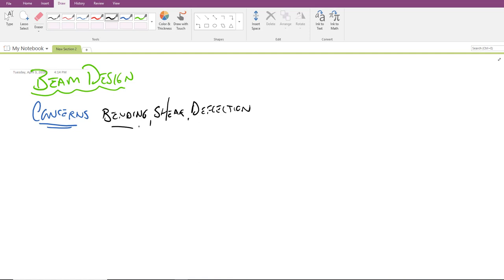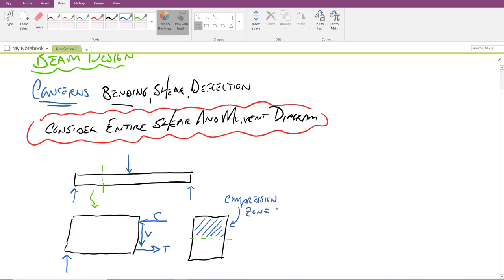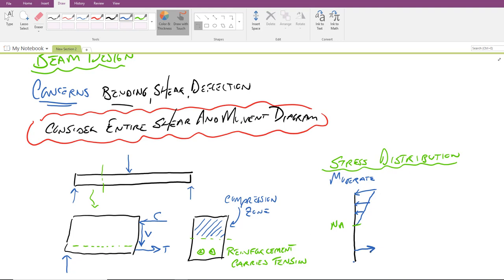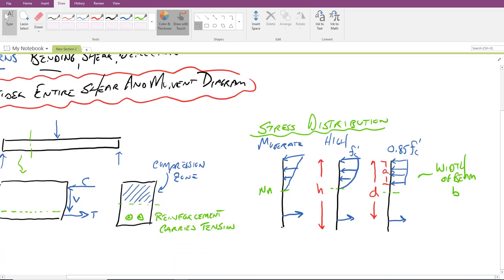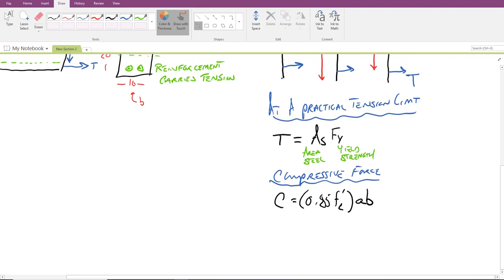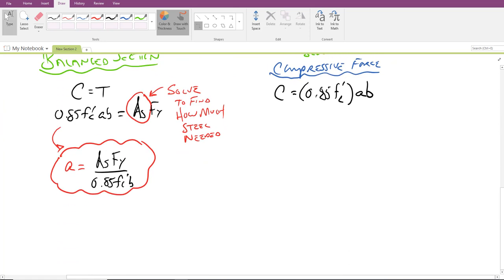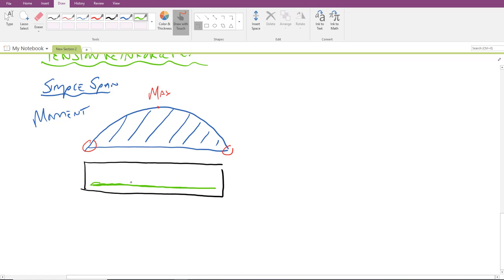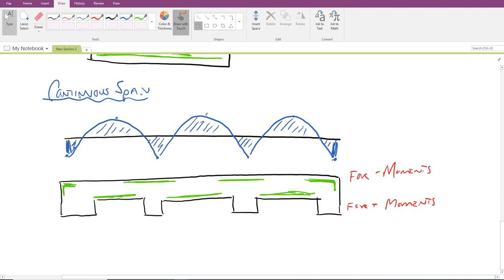Week 14 Lesson Video 2 Bending Steel Concepts